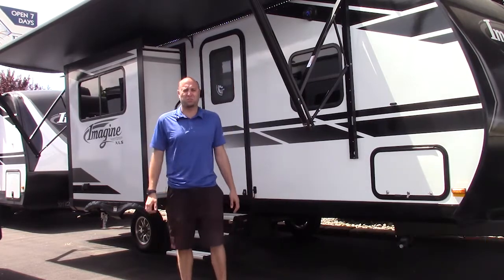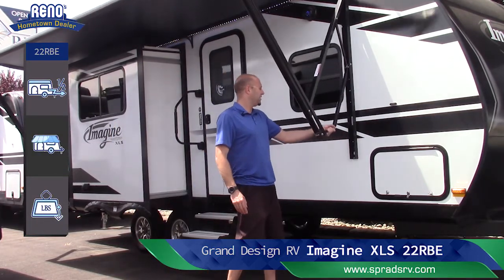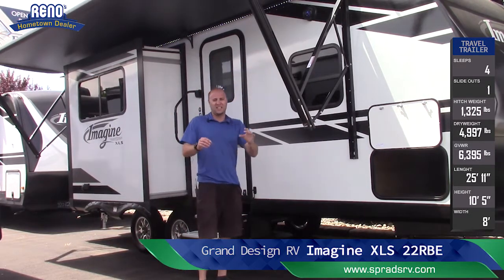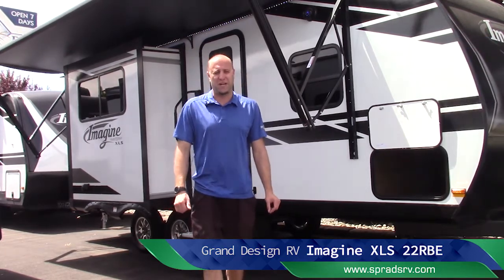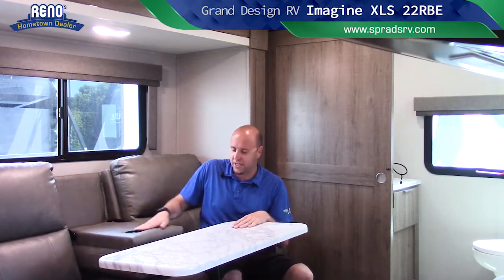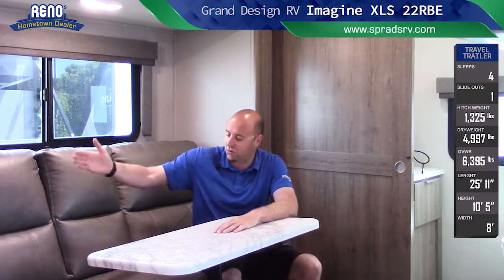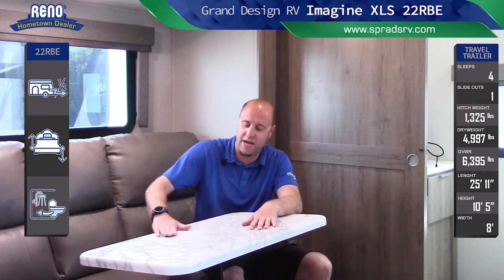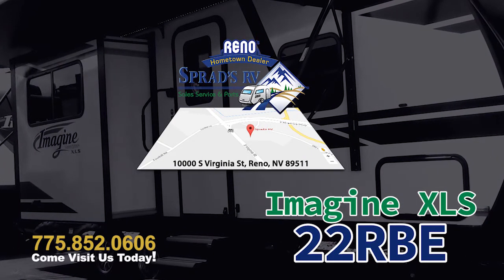Grand Design RV Imagine XLS 22RBE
The 22RBE Imagine XLS travel trailer by Grand Design Rv has set the standard and offered at Sprad's Rv in Reno Nevada. This rear bath floor plan is an amazing layout with the walk around queen bed with a bedroom pocket door to close it off. The living room has a slide out to give you plenty of floor space just in case the weather is bad outside.

The 22 RBE Imagine XLS travel trailer is lite weight and all season no matter what the weather is outside. With the new Pebble interior and the two tone cabinets will make this feel like home. The Grand Design Titan seal seals the deal and long term maintenance. This is a must see unit and Sprads Rv in Reno Nv is proud to have it.

Sprad's RV is Northern Nevada's leading specialist in Fifth Wheels, Travel Trailers, Toy Haulers and Campers. For over 15 years Sprad’s has been serving the Northern Nevada area.

At your Hometown Dealer Sprad's RV we strive to provide a hassle-free RV experience and our customers notice the difference! All of our units are unlocked and customers are encouraged to walk the lot freely. Units are clearly priced removing any mystery from the process.